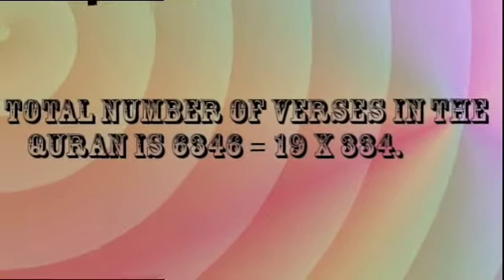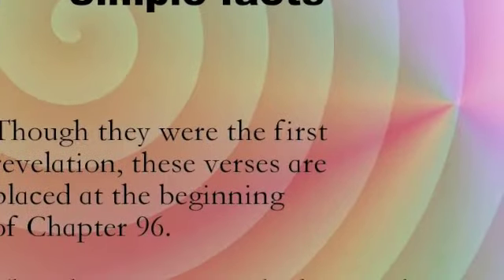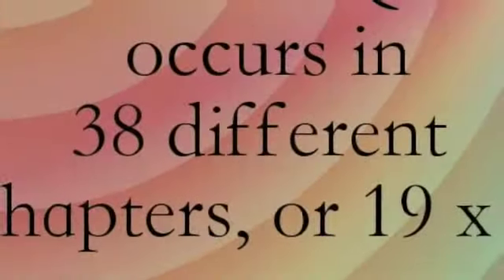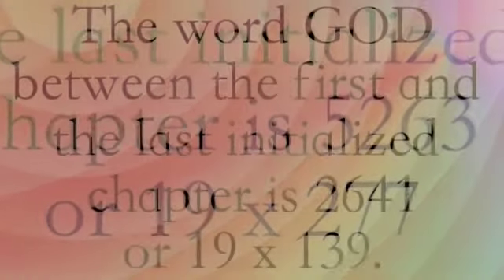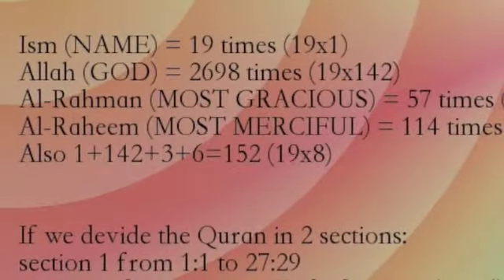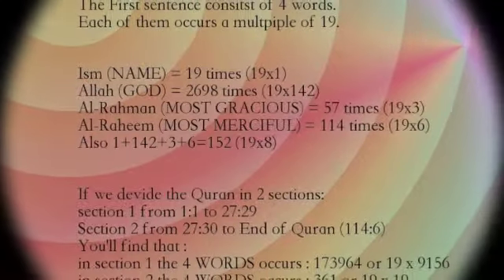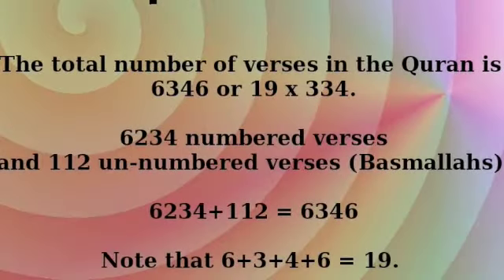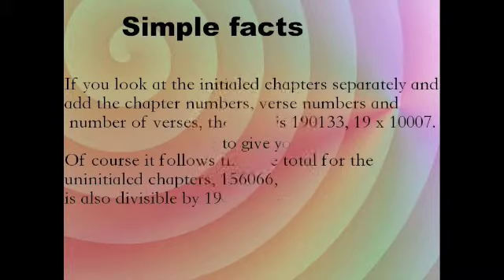Quran : Simple facts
Simple factual observations on the quran. Must see.
Every believer should know that God has sent a physical proof to strengthen their faith. This is short description of one of the aspects of that proof.